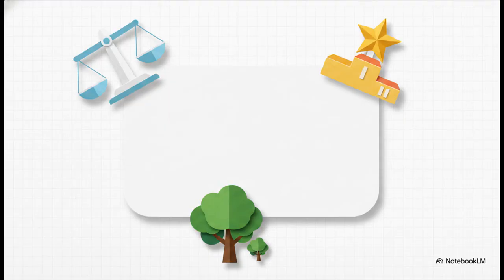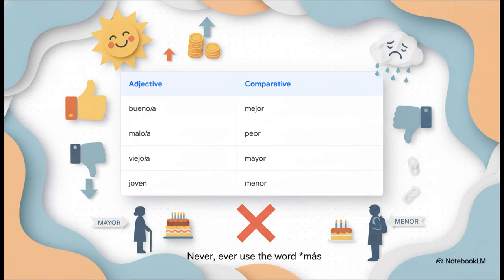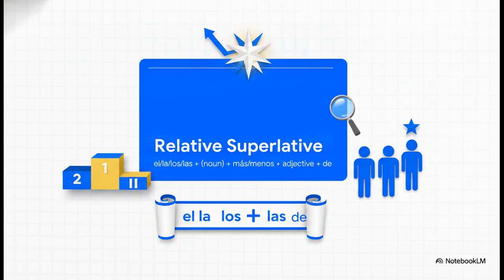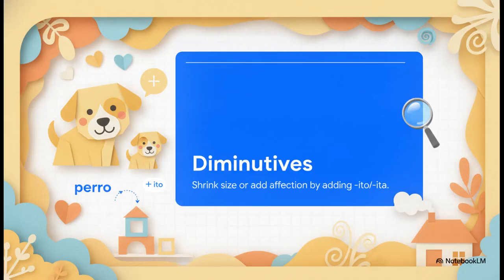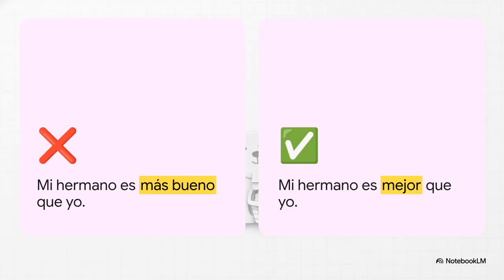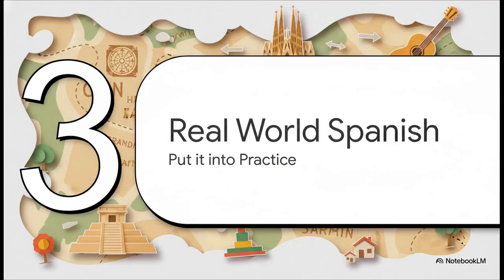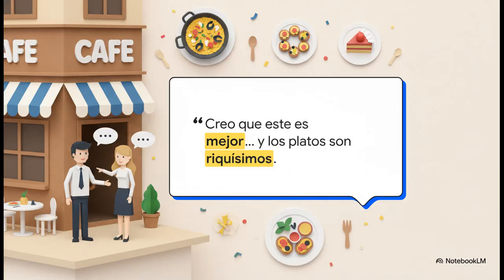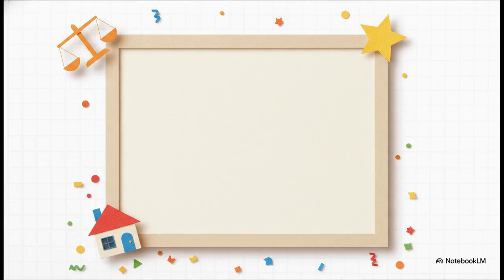Comparatives Diminutives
This video serves as a comprehensive instructional guide for Spanish language learners focusing on three core grammatical structures: comparatives, superlatives, and diminutives. It explains how to rank qualities using superiority, inferiority, and equality, while highlighting the four essential irregular forms like "mejor" and "peor." The source further details the creation of relative and absolute superlatives to identify extremes or add intensity through the suffix "-ísimo." Additionally, it outlines the rules for forming diminutives, which express smallness or affection, including necessary spelling adjustments for phonetic consistency. To aid student comprehension, the material includes contextual examples, common pitfalls to avoid, and interactive practice exercises. This overview ultimately emphasizes how mastering these patterns enhances conversational fluency and emotional expression in everyday Spanish.